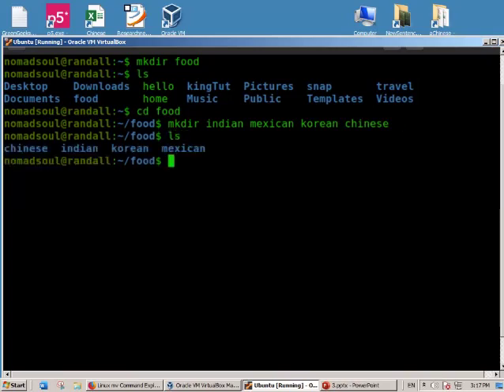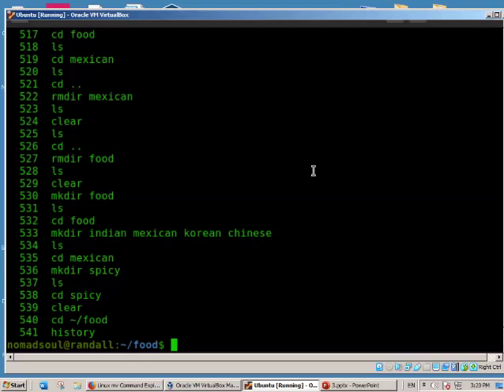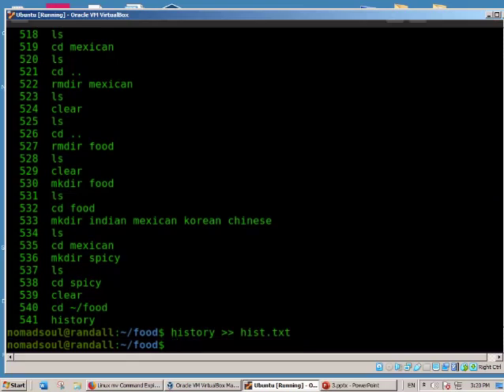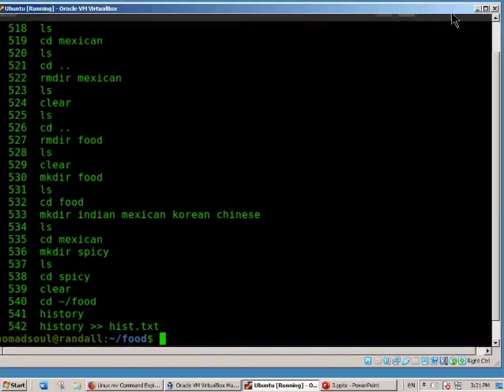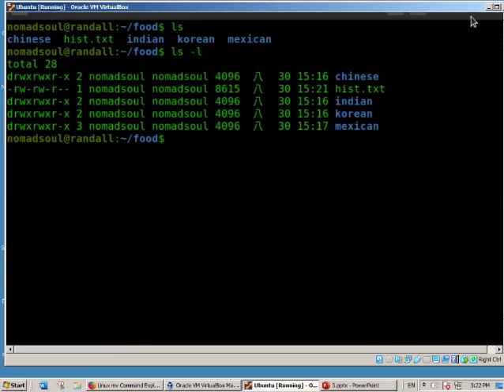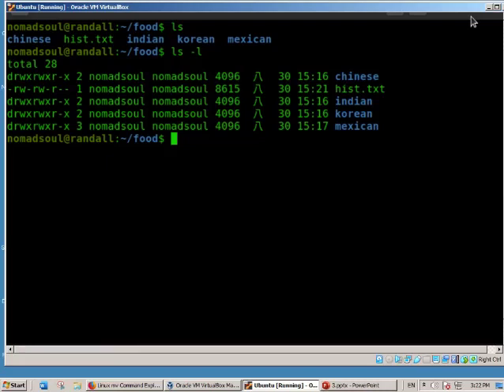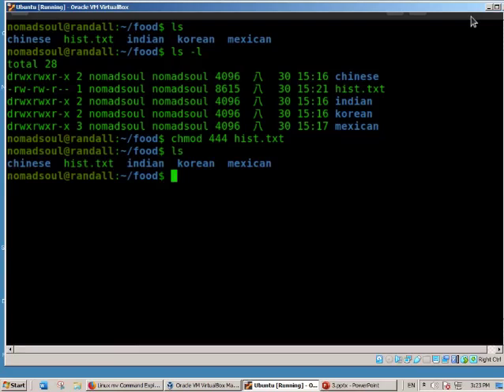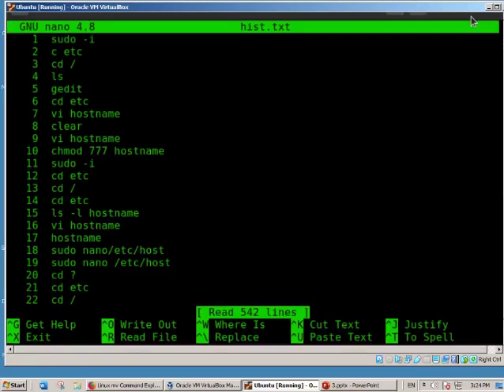3_mkdir_nano_permissions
Making directories, history, using nano as a text editor, understanding permissions.